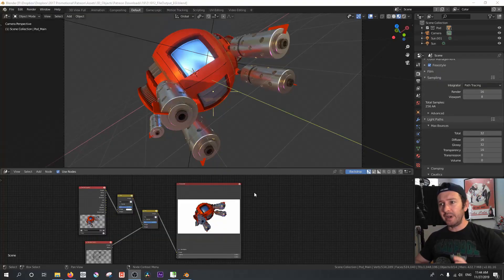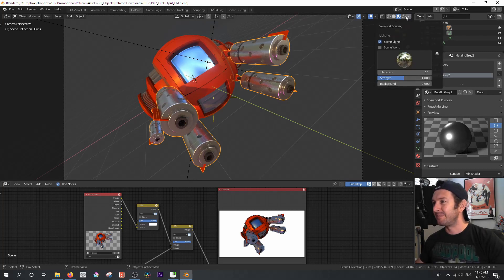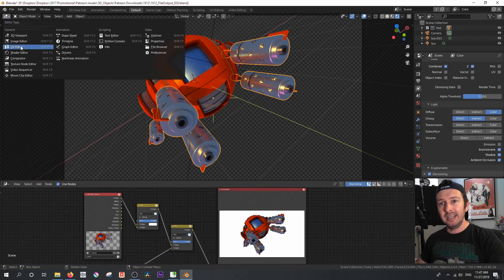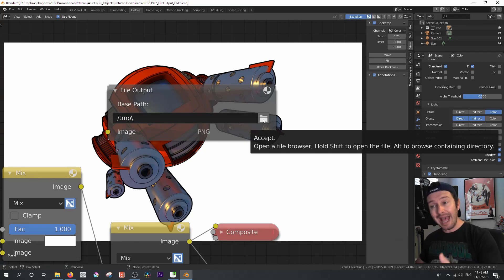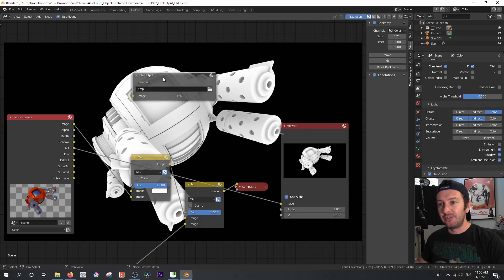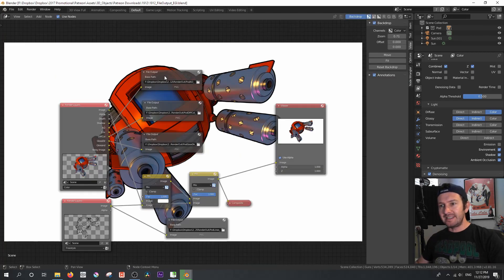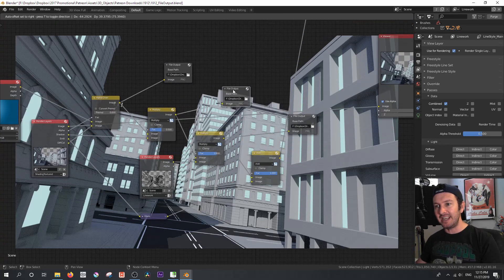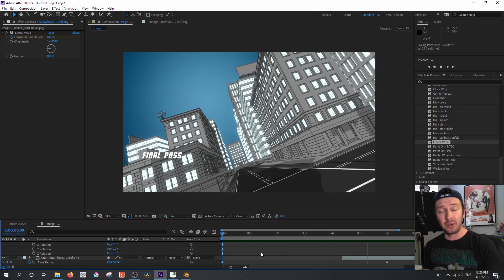Blender Quick Tip: File output node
The file output node is often overlooked in compositing. In this quick tip, I'll show you a couple of ways to use this node for rendering and compositing beyond Blender.